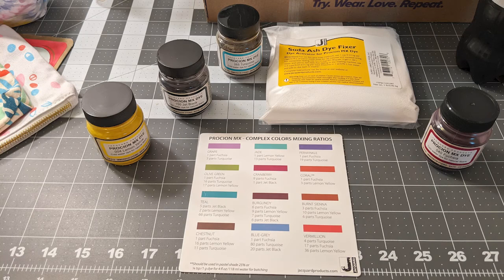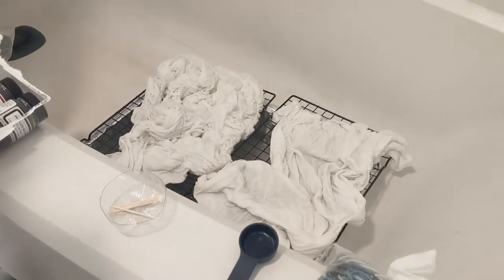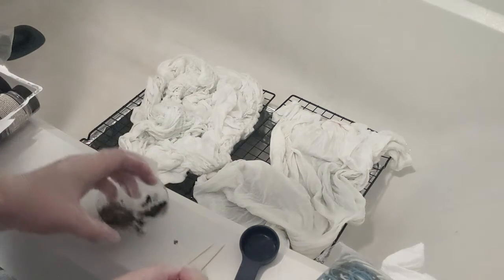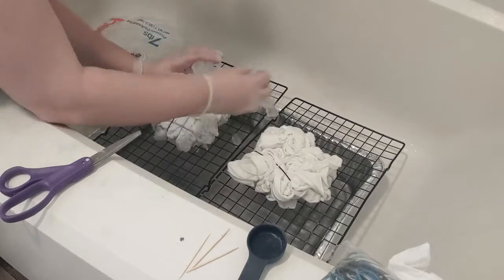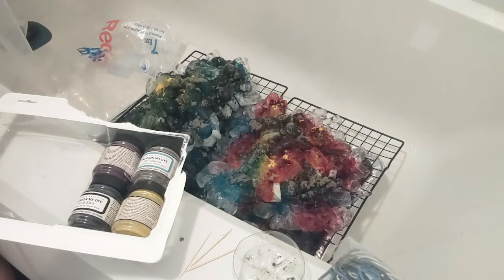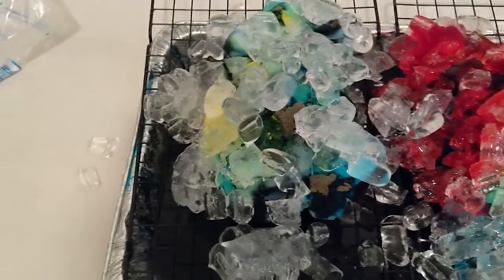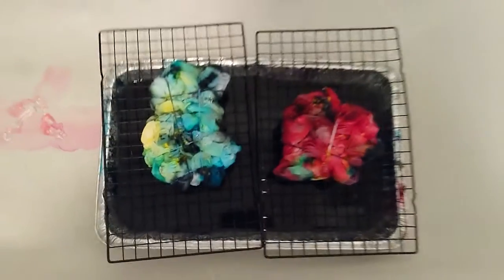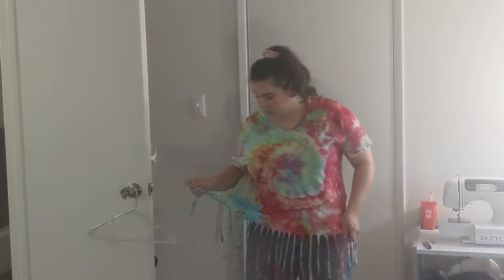Ice Dying (part of summer upcycles series)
I ice dyed my dress and a t-shirt! The colors ended up being so vibrant and beautiful! Next video will be featuring a surprise craft purchase that made, so you don't want to miss it!
Here is the kit that I used